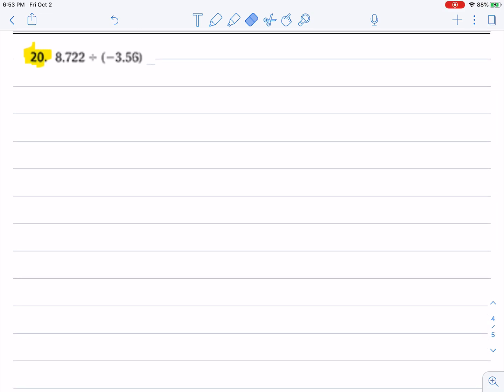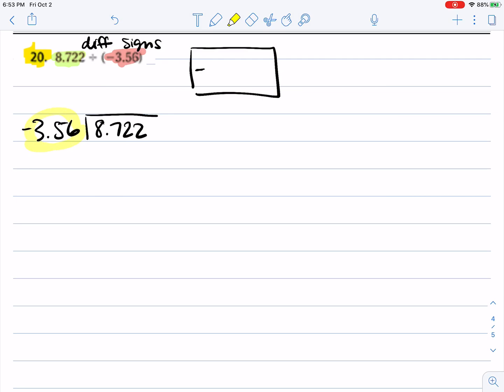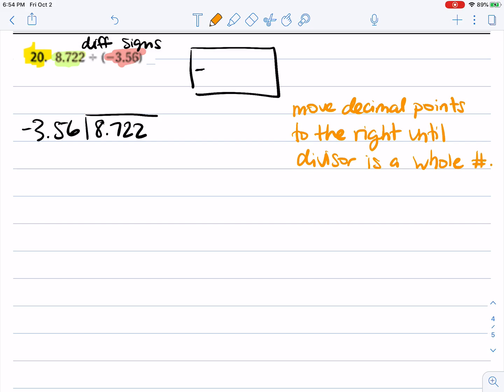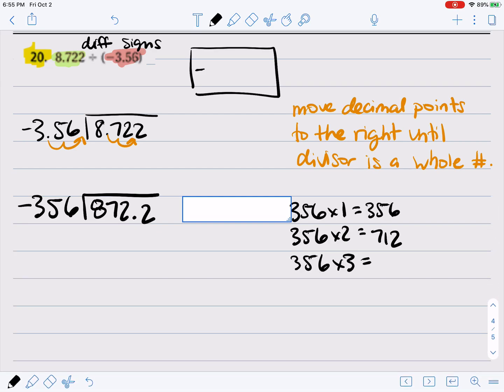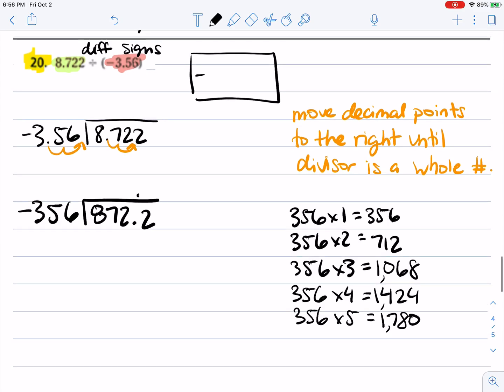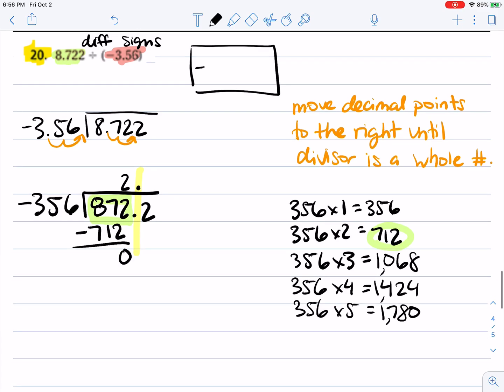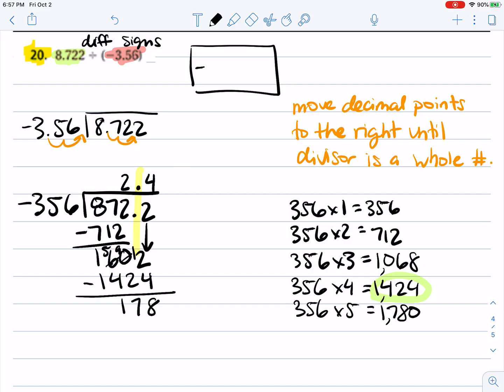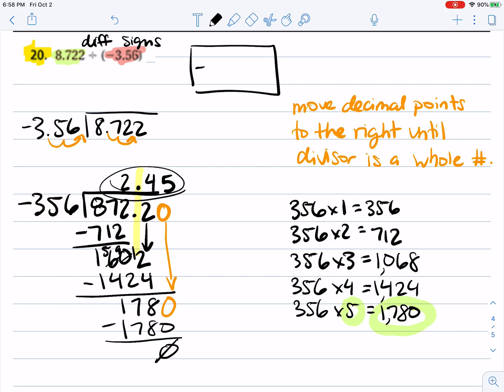Math 7 Page 68 (Question 20)